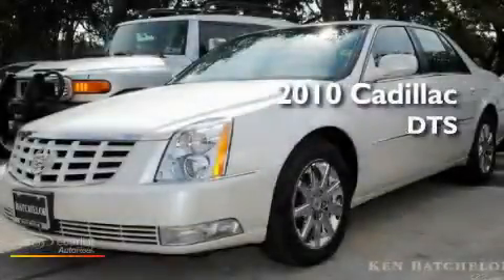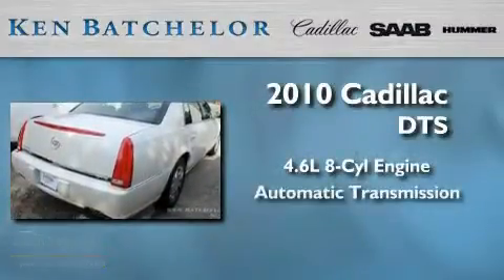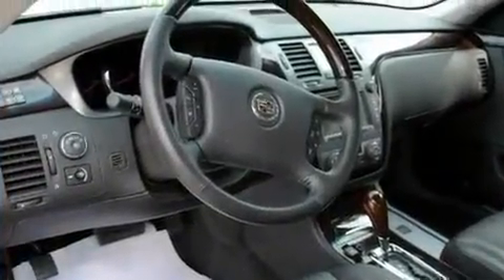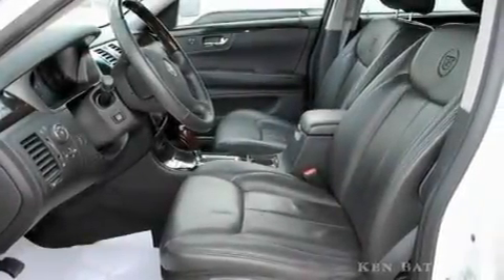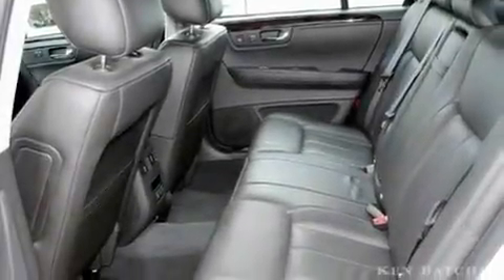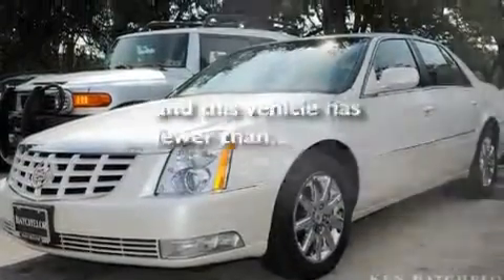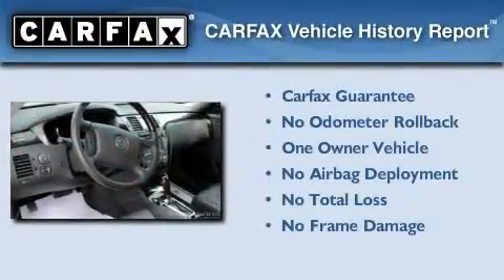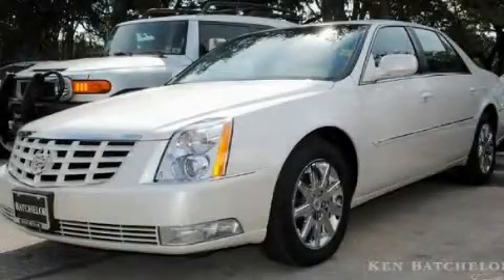2010 Cadillac DTS San Antonio TX 78230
Year: 2010
 Make: Cadillac
 Model: DTS
 Engine: Northstar 4.6L DOHC V8
 Trans.: Automatic
 Exterior: White
 Miles: 15,983
 Interior: Black

 2010 Cadillac DTS San Antonio TX